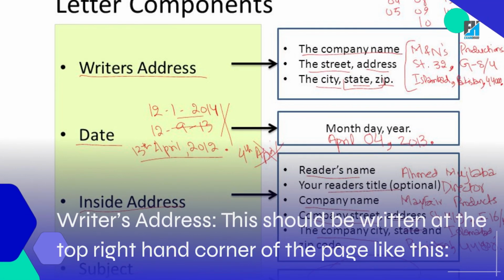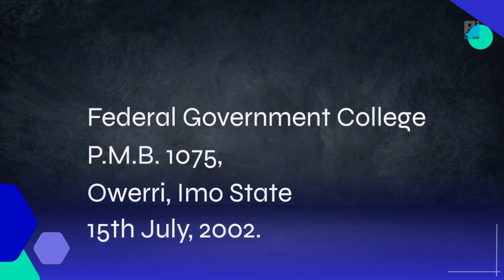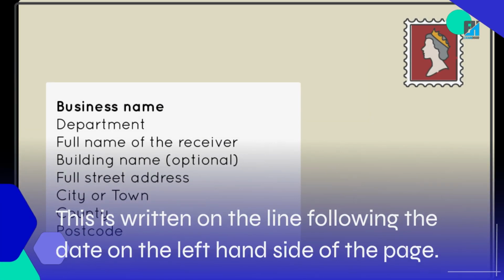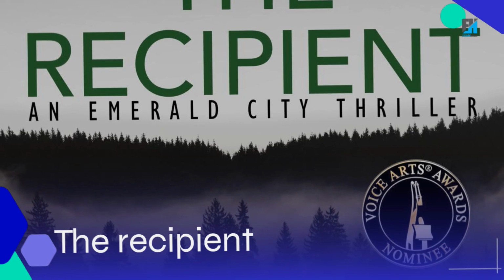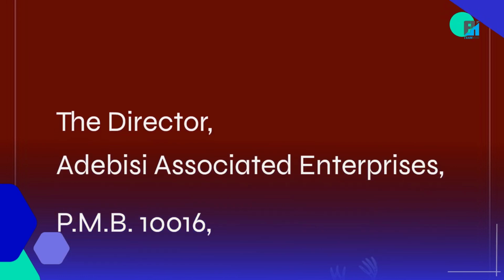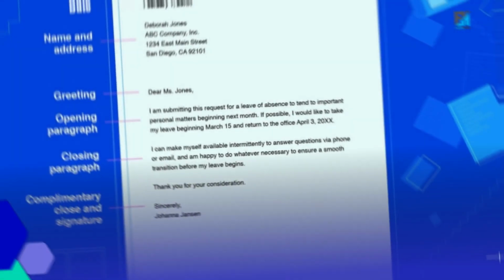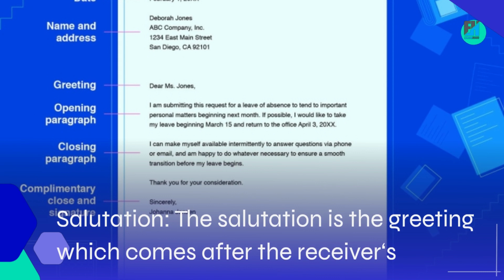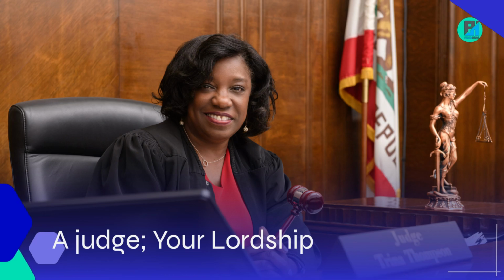Letter Writing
Unlock the art of effective letter writing with our comprehensive guide! Dive into the intricacies of formal correspondence and master the art of communication. Whether you're drafting a job application, addressing an official query, or reaching out to local authorities, our video has you covered.

In this video, we explore:

📝 Letter Writing Essentials: Discover the nuances of expressing your thoughts, ideas, and opinions through the written word. Learn how to craft compelling letters that leave a lasting impression.

📬 Formal Letter Fundamentals: Understand the significance of formal letters and how to structure them for maximum impact. From addressing recipients to choosing the right salutations, we break down every essential element.

📝 Features of a Formal Letter: Get acquainted with the key components that make up a formal letter, including writer's address, receiver's address, salutations, headings, and more. Master the art of presenting your message with clarity and professionalism.

📝 Tips for Success: Explore valuable tips and techniques for enhancing your letter writing skills. From maintaining a formal tone to avoiding common pitfalls, we provide actionable advice for crafting effective correspondence.

🖋️ Subscript and Sign-off: Learn the proper etiquette for concluding your letter with a complimentary close. Discover why "Yours faithfully" remains the preferred choice for formal correspondence and how to sign off with finesse.

🚀 Don't miss out on this opportunity to elevate your letter writing game! Whether you're a seasoned professional or a novice communicator, our video has something valuable to offer. Unlock the secrets to impactful communication and watch your letters make a lasting impression.

Watch now and revolutionize your approach to letter writing!